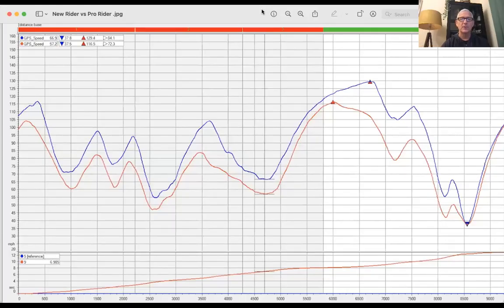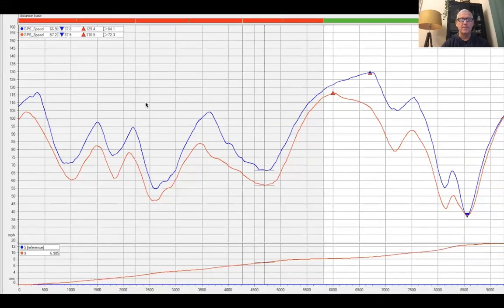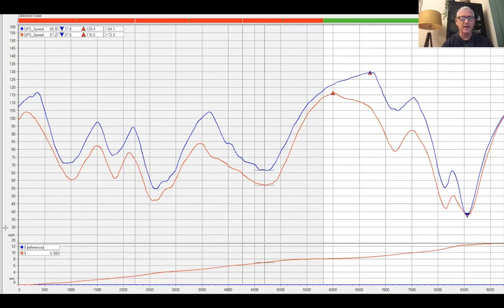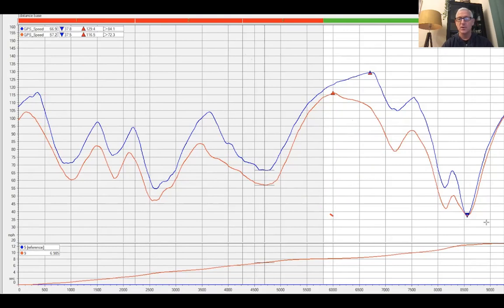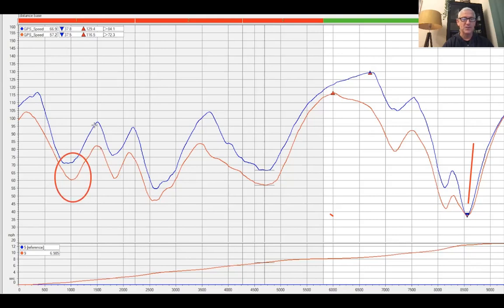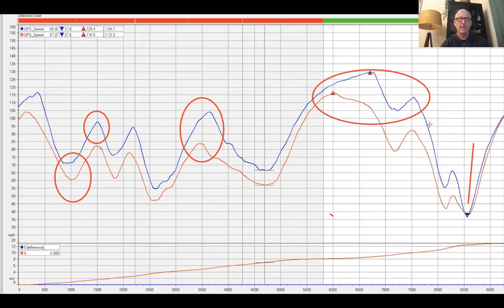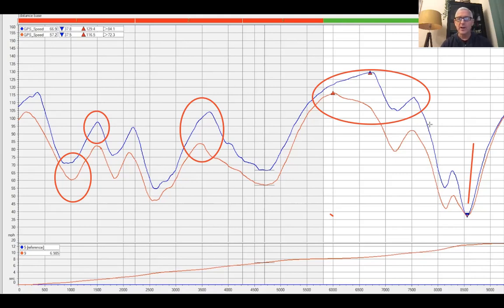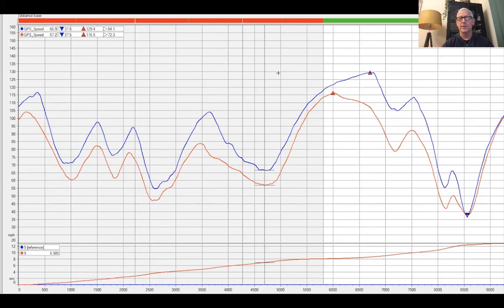Pro Rider vs Novice Rider - Comparing data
Ken Hill takes us through the basics of how he looks at GPS speed data with a Pro Rider vs a Novice Rider.